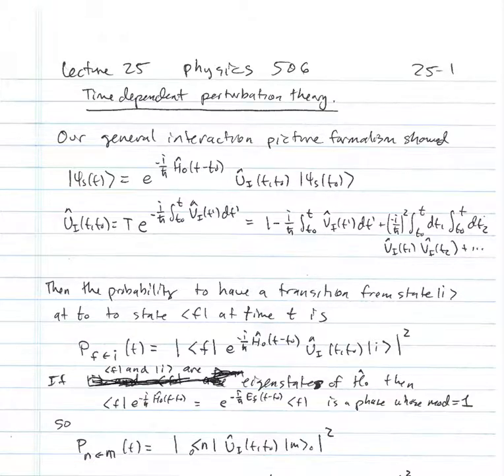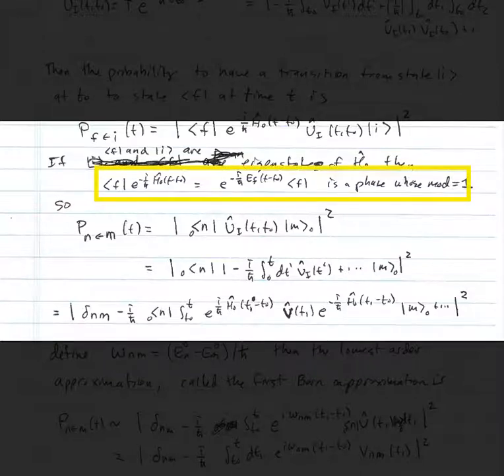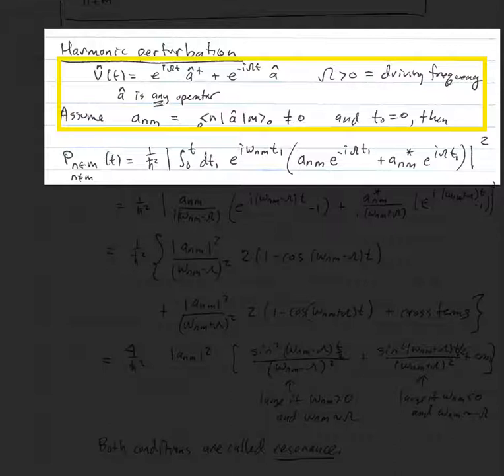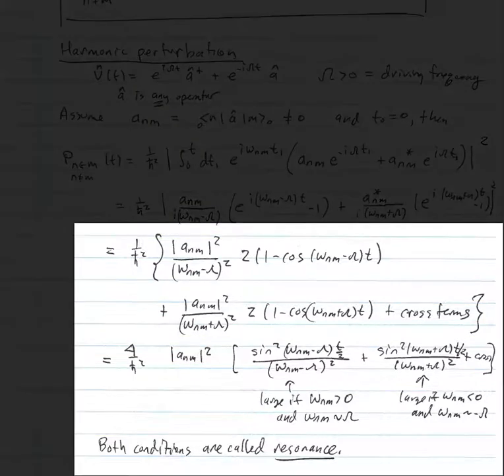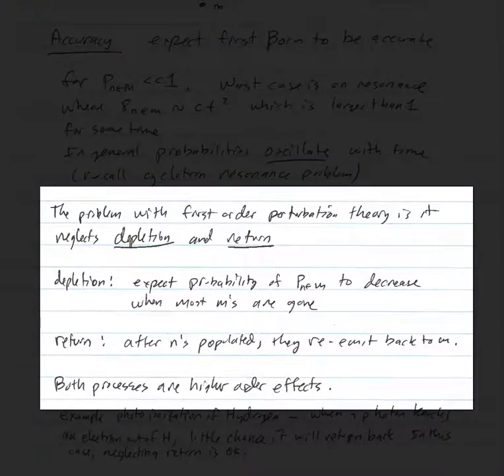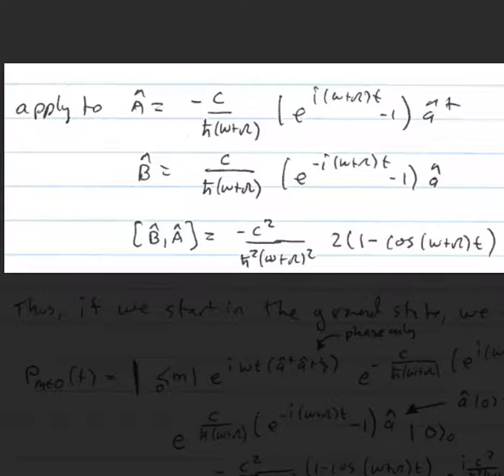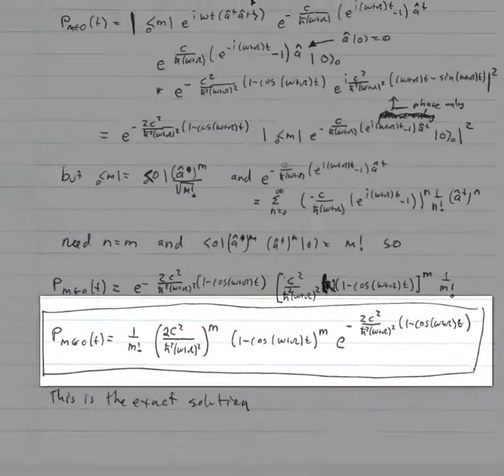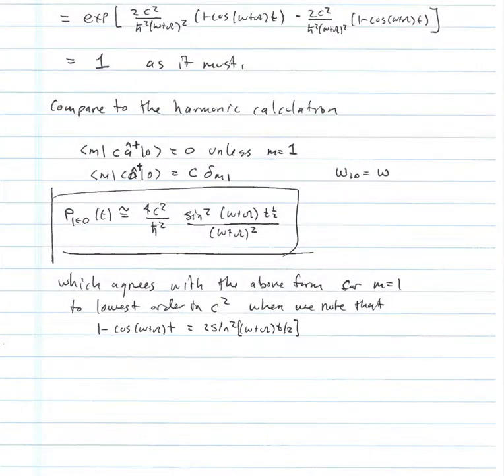Lecture29 Time-Dependent Perturbation Theory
Lecture 29 on time-dependent perturbation theory Physics 506 Spring 2020 Georgetown University